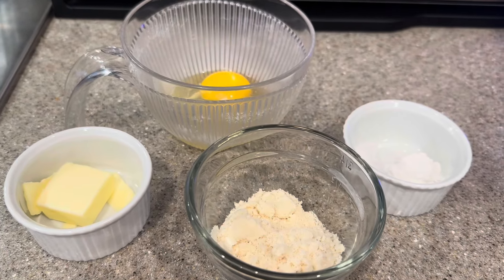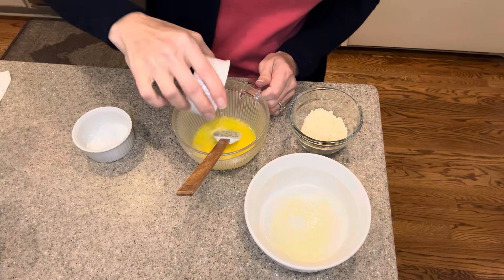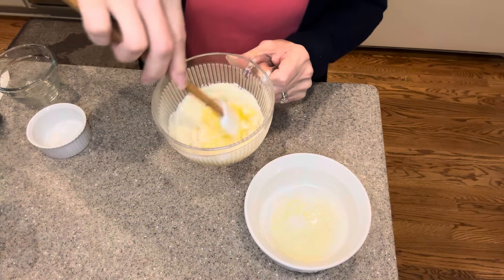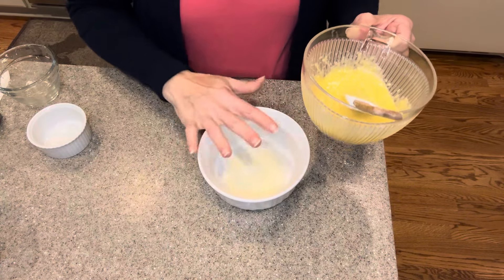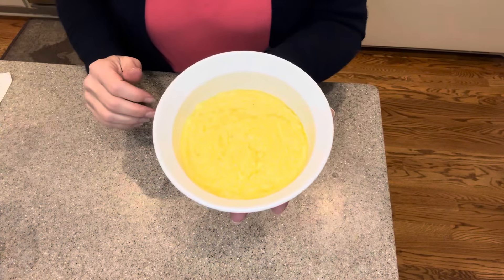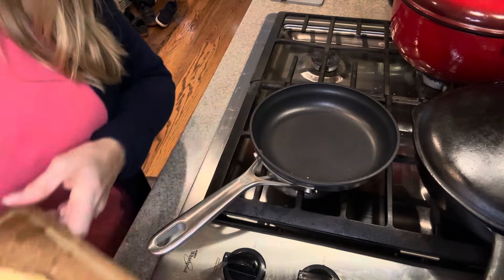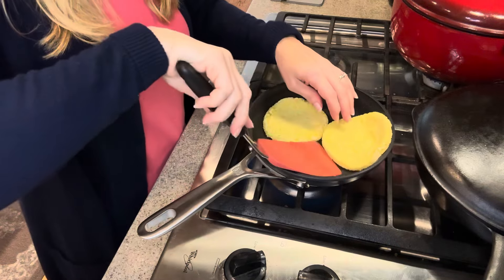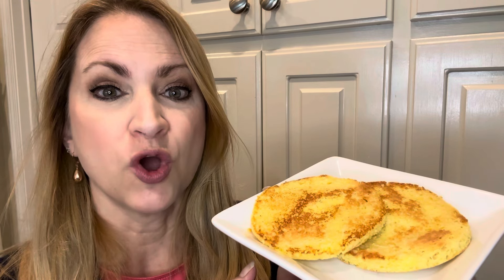KETO English Muffin?!?!? Microwave in 90 Seconds!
Dodi tried a Keto recipe for a gluten free English muffin. Watch to see her reaction!

Keto English Muffin Recipe

1 egg, beaten
1/4 tsp salt
1/2 tsp baking powder
3 Tbsp almond flour
1 Tbsp melted butter

Combine ingredients and pour in 4” ramekin dish or coffee mug (that is microwave safe). Microwave on high for 90 seconds. Slice in half and pan fry in butter on medium/low heat for a few minutes until golden brown. Enjoy!